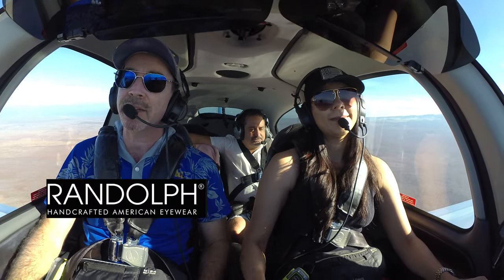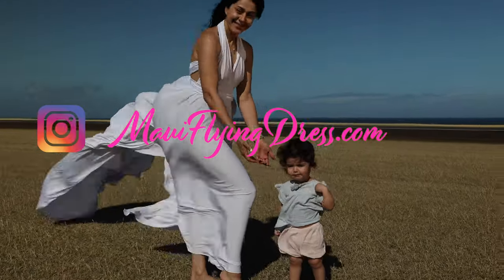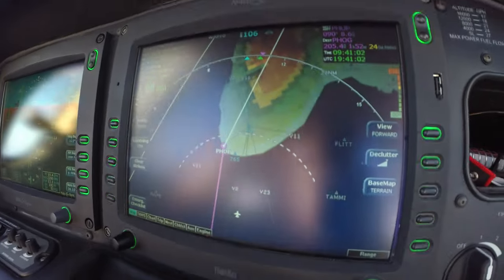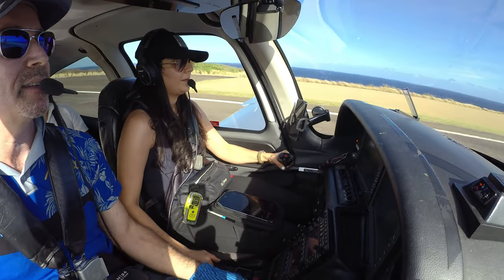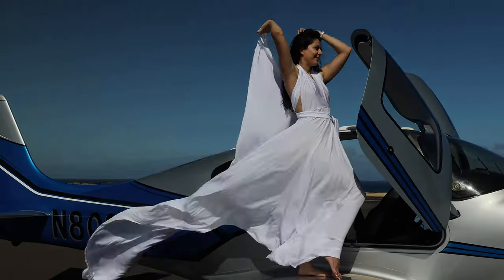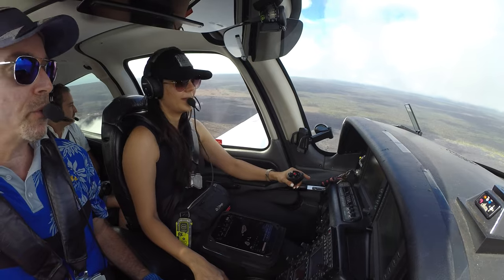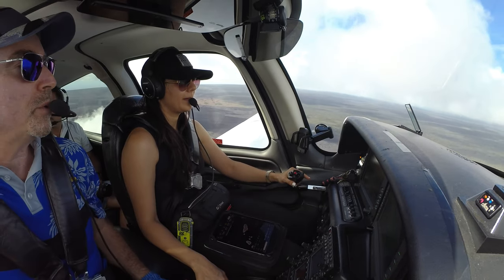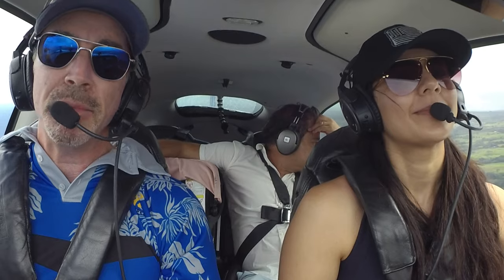Maui Flying Dress Experience™ Ultimate Active Big Island Volcano🌋 Flying Lesson and Photoshoot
Meet Somaya Etemad - an Empowered Woman and Student Pilot

In 2011, Somaya fled to the United States from the political and religious tyranny of Iran. She was a protestor, and despised how the government treated their people, especially women.

She became an exile, and left everything behind for the safety and promise of a better life in the United States. She arrived not knowing a word of English.

Somaya relied on her intellect and hard work as she not only pursued mastery of the English language but as an Architect earning her Masters Degree. Her dream is to become an Astronaut one day.

She met her husband in 2017, and together they have a beautiful young daughter. Armed with drive, passion and not afraid of hard work, they founded their own succesful architectural company in Los Angeles.

She is currently working on her Private Pilot License, and when the opportunity to fly with Maui Flight Academy and participate in the Maui Flying Dress Experience, she jumped at the chance!

You can follow her on Instagram @inkblackwhite